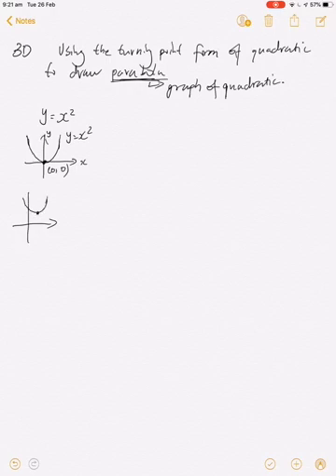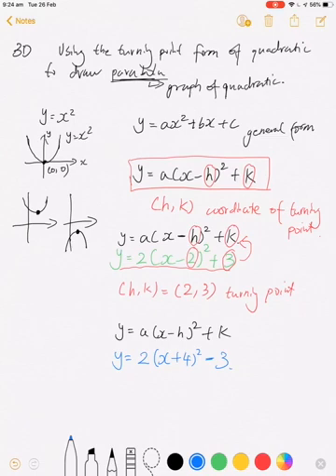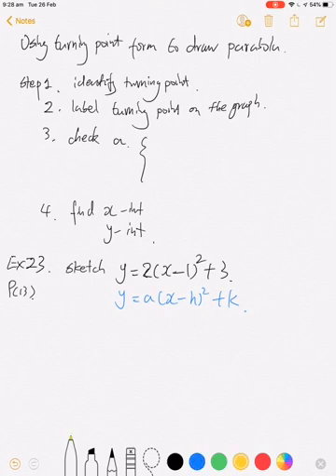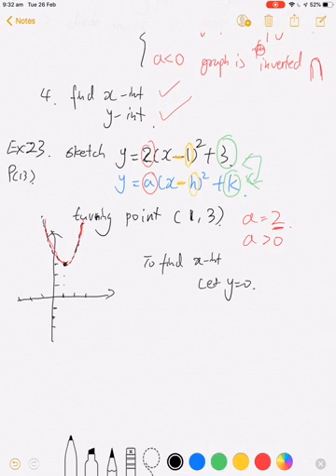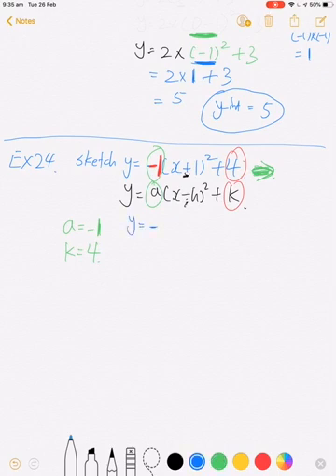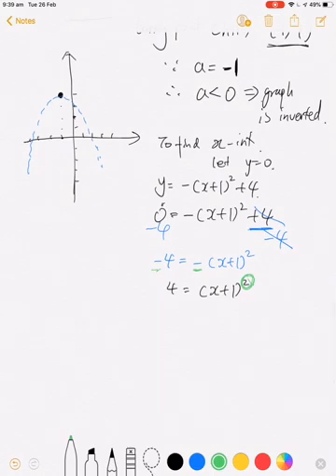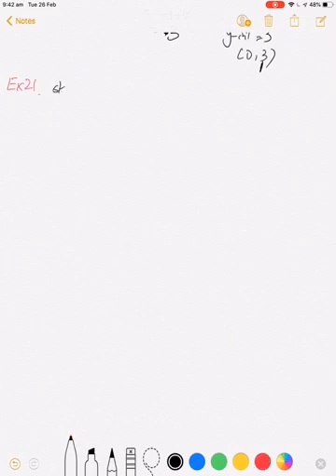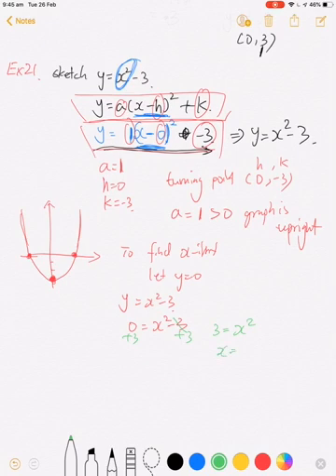3D Graphing Parabolas using Truning Point form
This video is about 3D Graphing Parabolas using Truning Point form